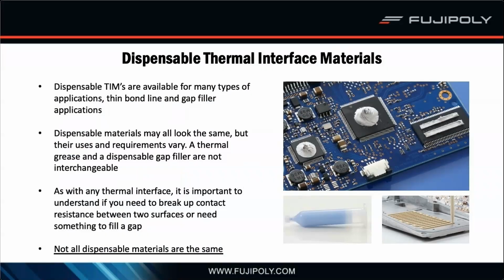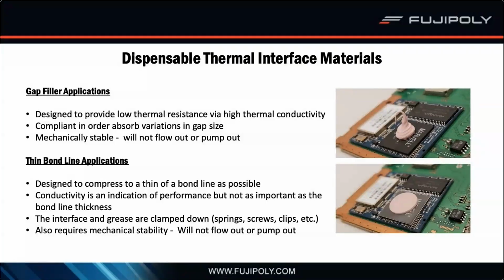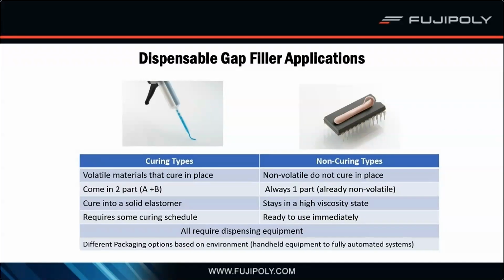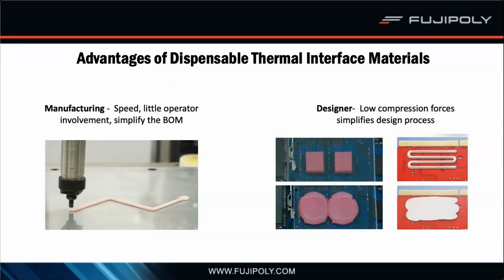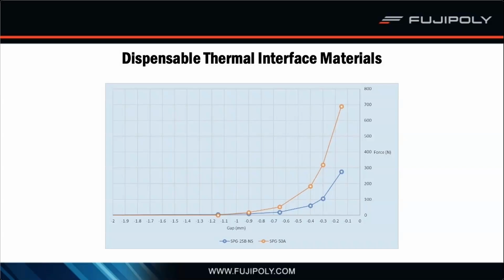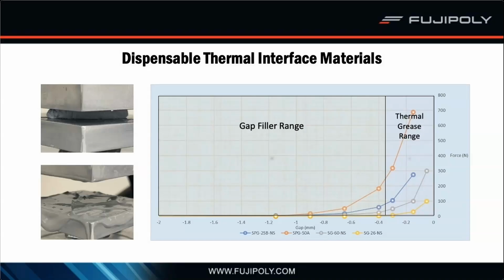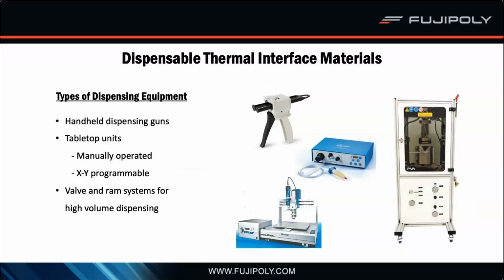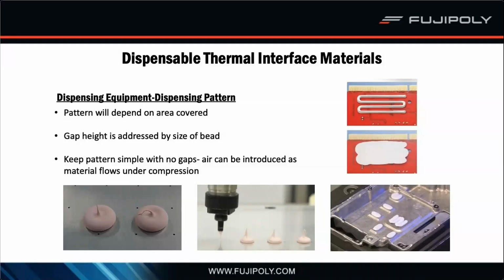Dispensable Thermal Interface Materials, Presented by Daniel Rosero, Applications Engineer, Fujipoly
As electronic devices become smaller, faster, and more powerful, effective thermal management has become increasingly critical to system reliability and performance. Dispensable thermal interface materials (TIMs) play a key role in improving heat transfer between components and heat sinks by filling air gaps and creating more efficient thermal pathways. Selecting the right TIM can significantly impact thermal performance, manufacturing efficiency, and long-term product reliability.

In this webinar, attendees will gain a practical overview of dispensable TIM technologies used in today’s electronic packaging and thermal management applications. The discussion will explore common material types, including greases, gels, adhesives, and phase-change materials, along with their performance characteristics and ideal use cases. Experts will also review dispensing and application methods, process considerations, and factors that influence material selection across a range of electronic designs and manufacturing environments.

Designed for engineers, product designers, and manufacturing professionals, this webinar will provide valuable insights into how dispensable TIMs support modern electronics while helping organizations balance thermal performance, process efficiency, and cost considerations.

Key Takeaways
Explore the different types of dispensable thermal interface materials and their thermal performance characteristics.

Understand key dispensing methods, application processes, and manufacturing considerations for TIM integration.

Learn how to evaluate and select dispensable TIMs based on reliability, thermal requirements, and application needs.